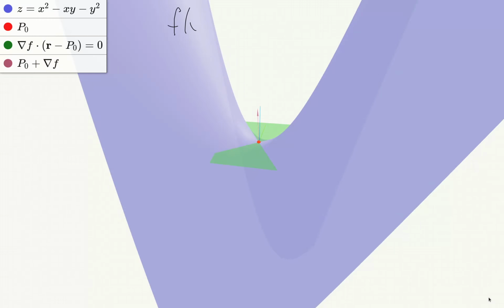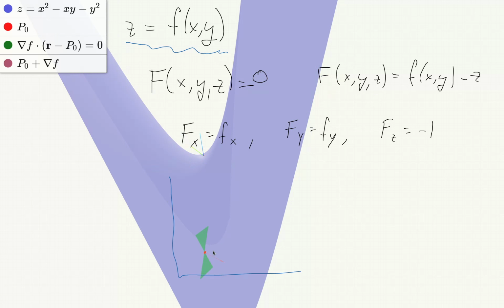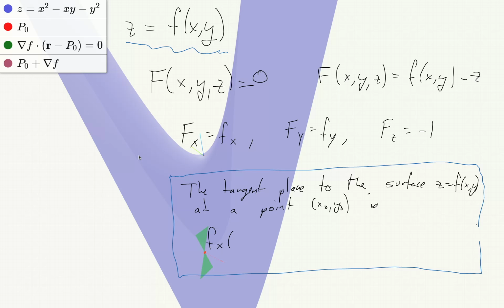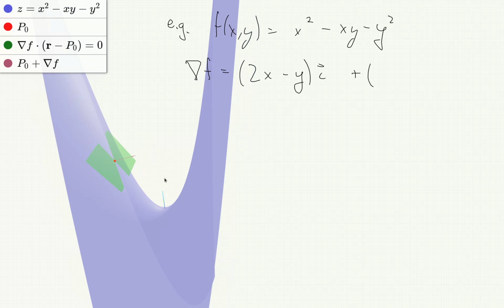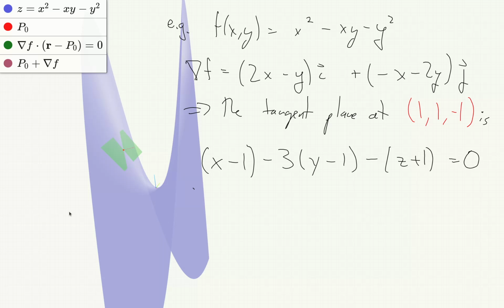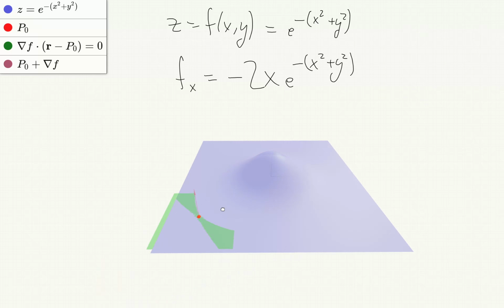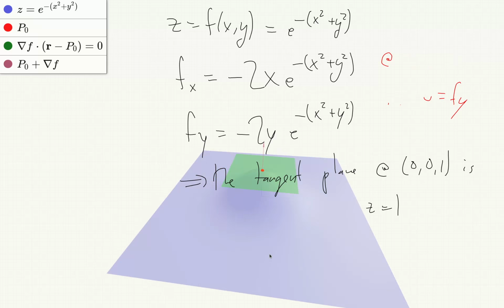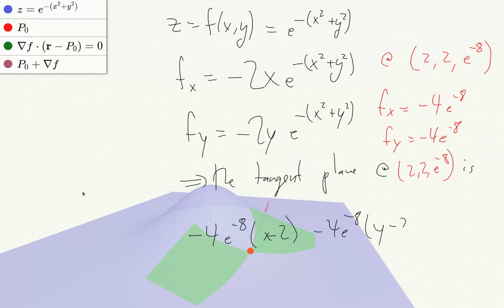14.6-2 Tangents / normals of explicit surfaces